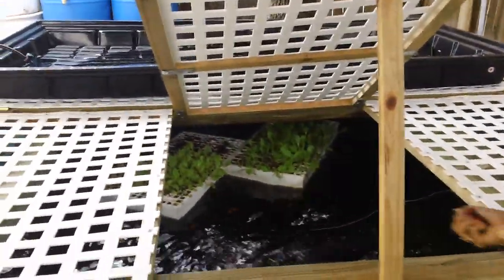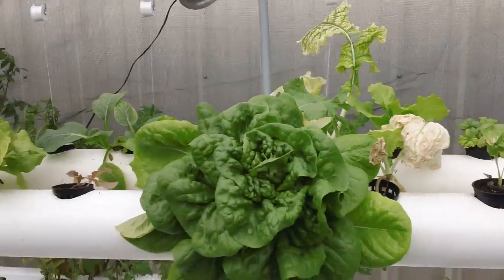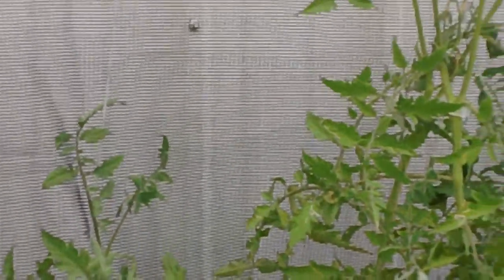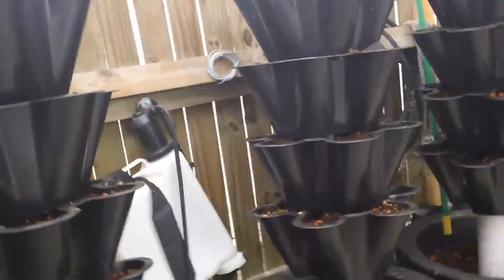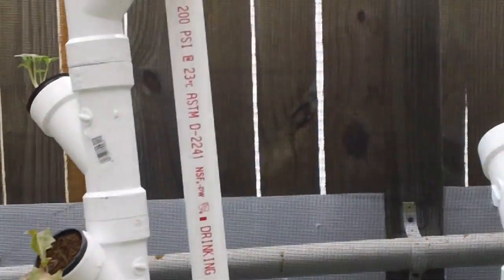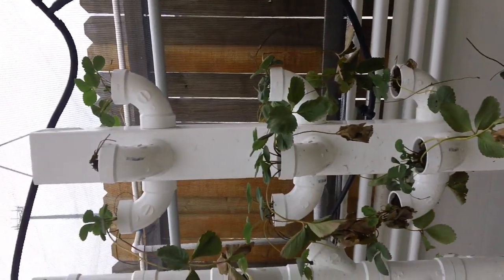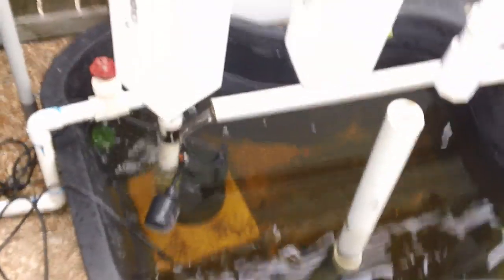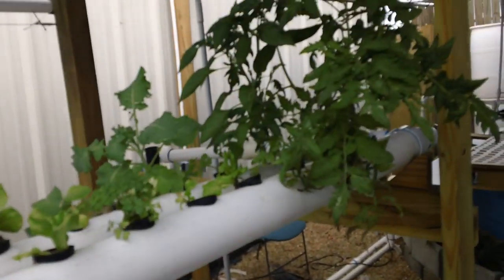Sahib's Aquaponic Research Fish Farm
Sahib's Aquaponic Resarch Farm on Sunday morning November 21st. 2010